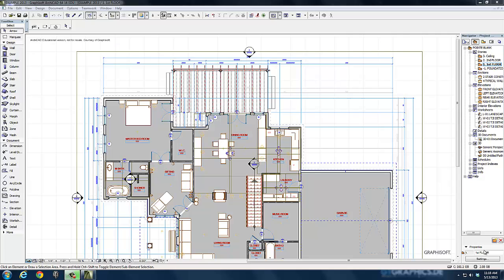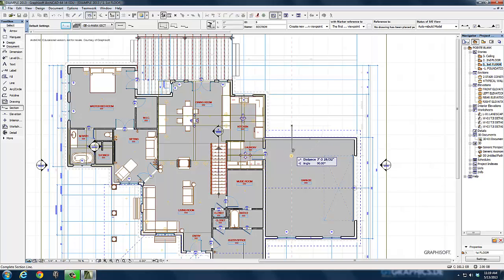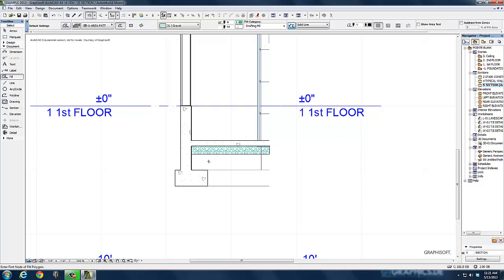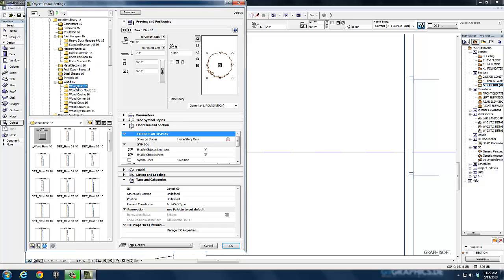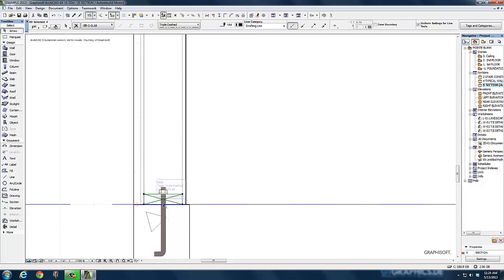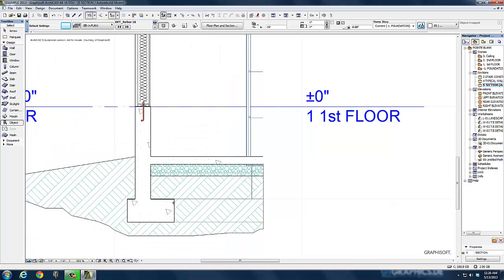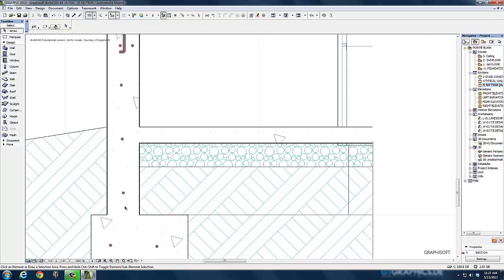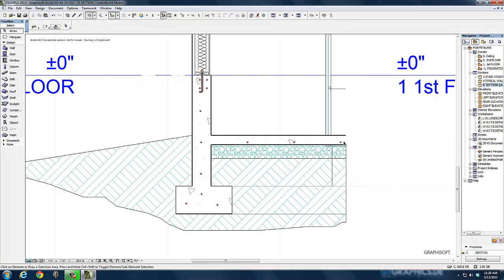ArchiCAD - Section Tool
Simple introduction to the section tool is ArchiCAD. THis is not a complete explanation of how to make a cross section just an intro.